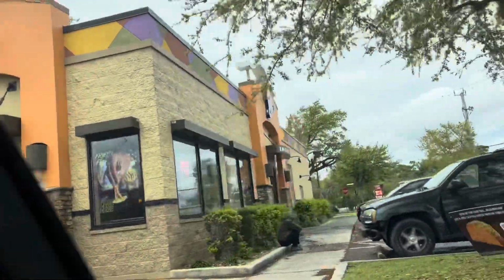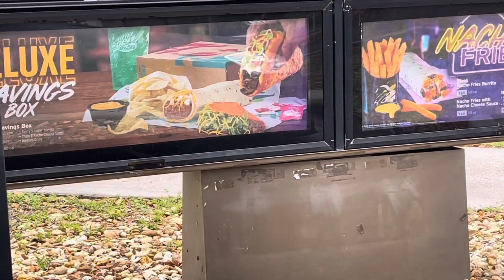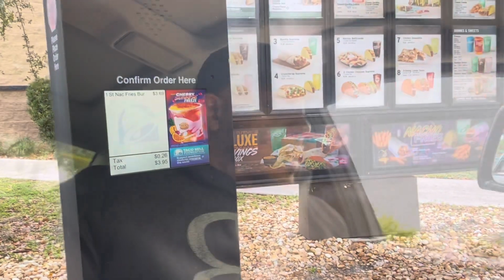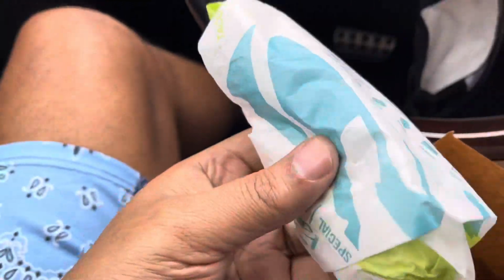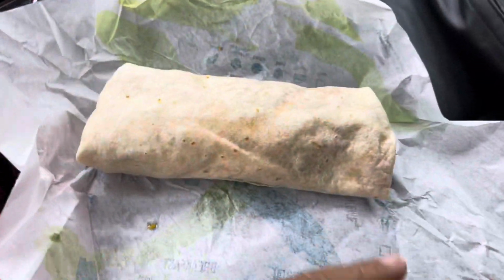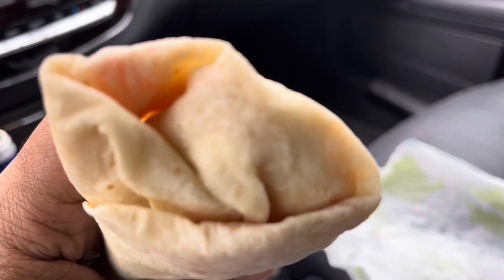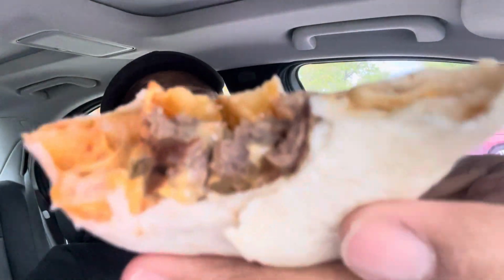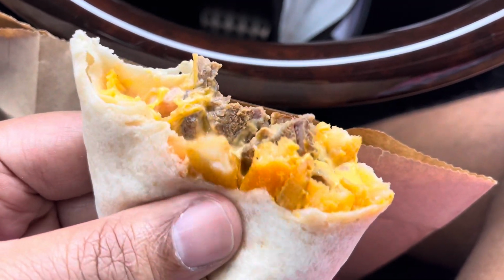Taco Bell’s New Steak Nacho Fries Burrito 🌯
New Steak Nacho Fries Burrito

The Steak Nacho Fries Burrito features golden, crisp Nacho Fries seasoned with bold Mexican spices, steak, tomatoes, reduced-fat sour cream, cheddar cheese, creamy chipotle sauce, and nacho cheese sauce wrapped inside a warm flour tortilla.